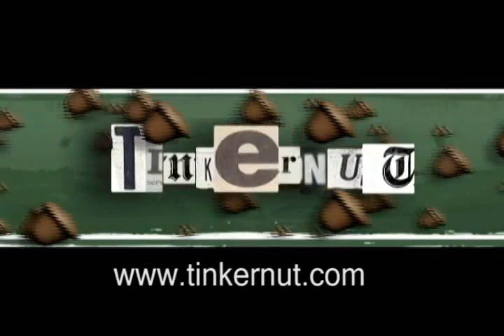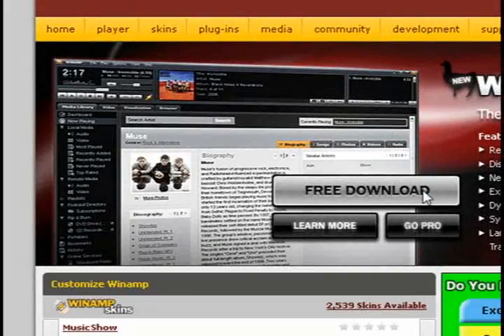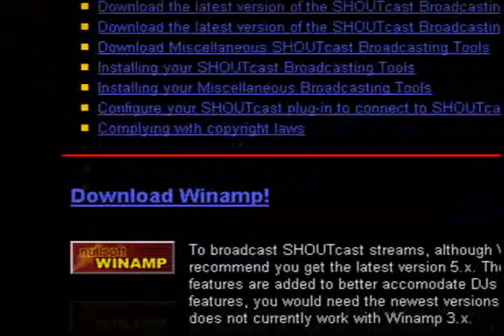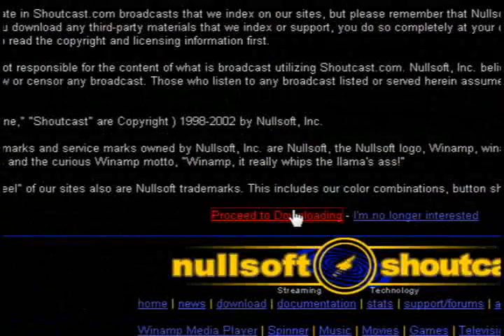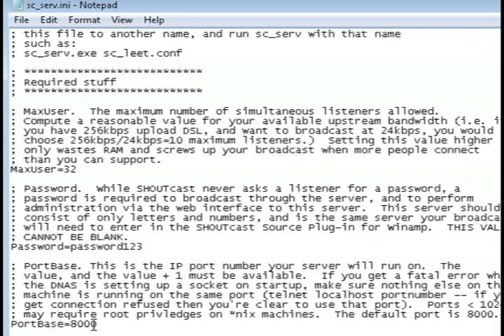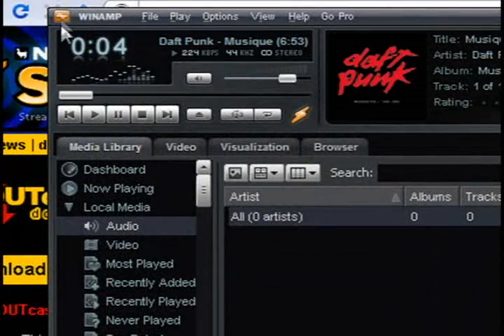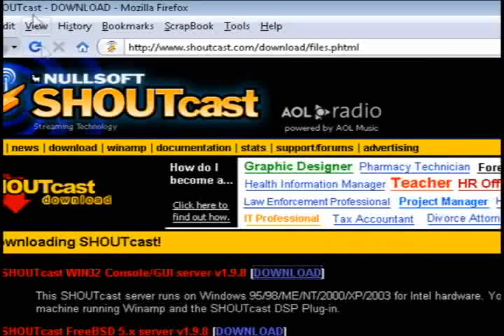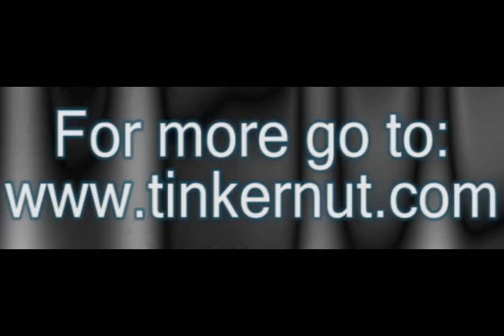Stream Your Own Radio Station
This video will show you how to make your own radio station and stream it over the internet.